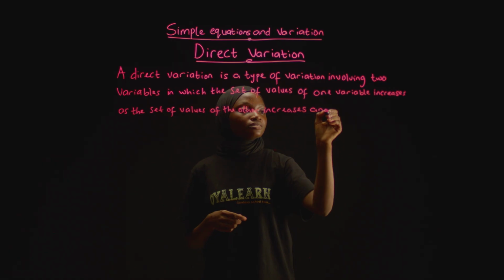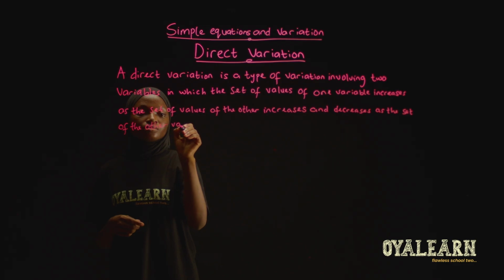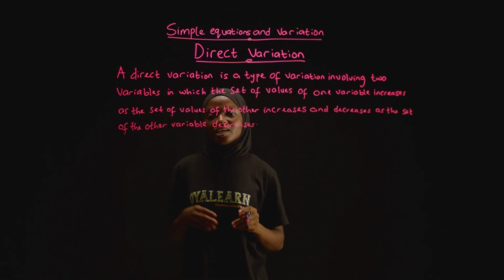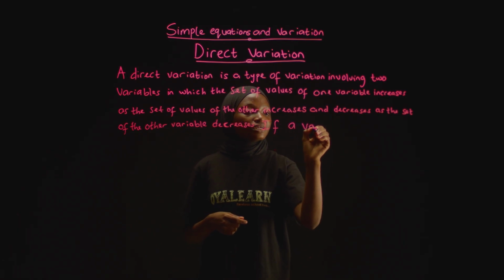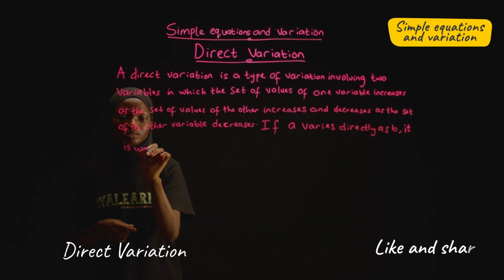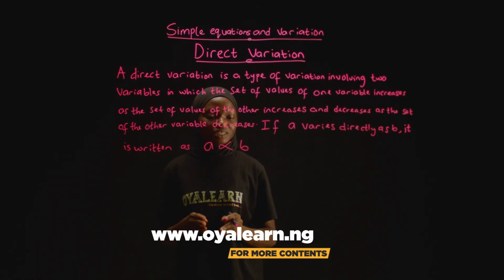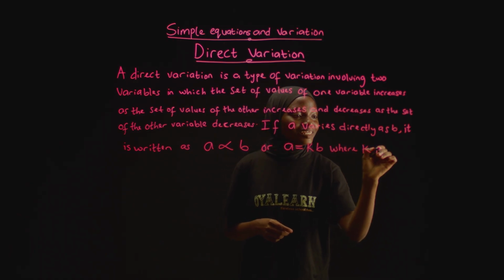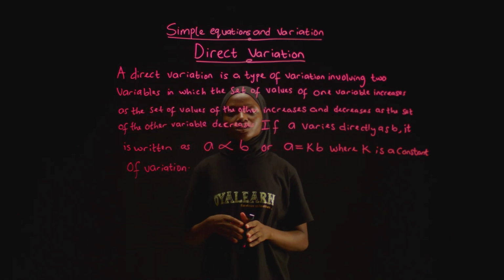SS1 | Simple Equation and Variation | Direct Variation | Week 6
In this video, we‘ll learn about Simple Equation and Variation. Focusing on Direct Variation making it easy to understand.